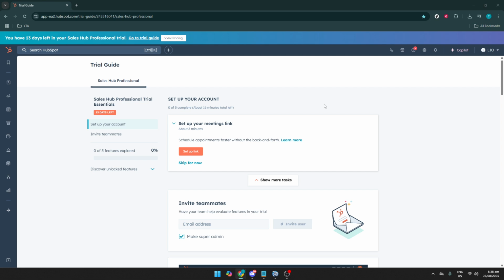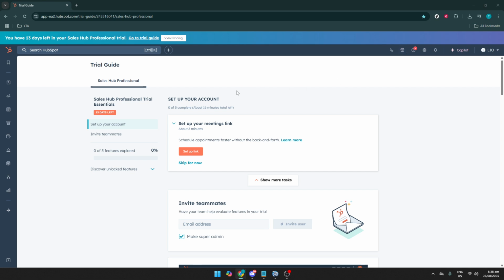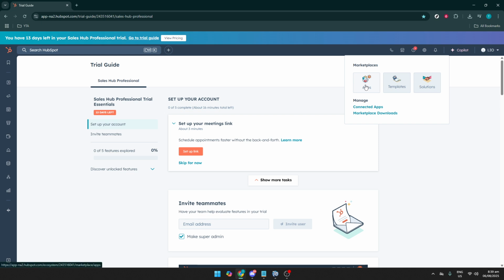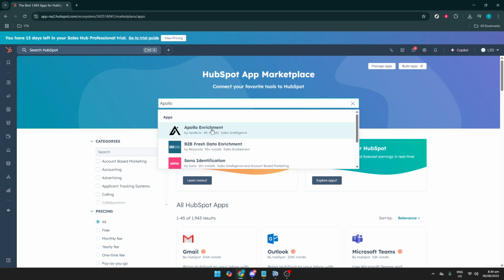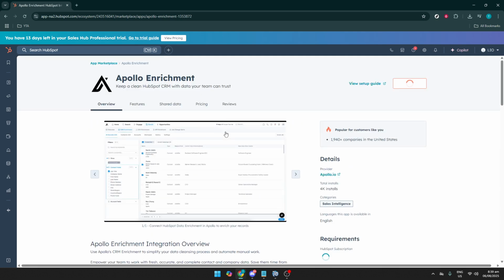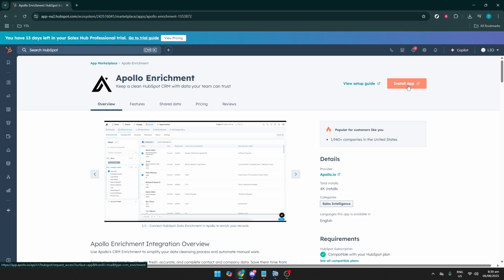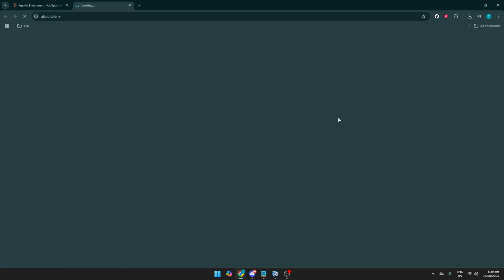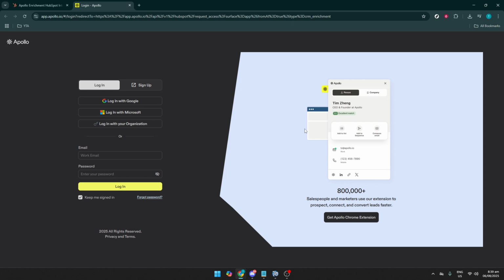How to Get Any Lead’s Info and Sync It into HubSpot Instantly with Apollo io 2025